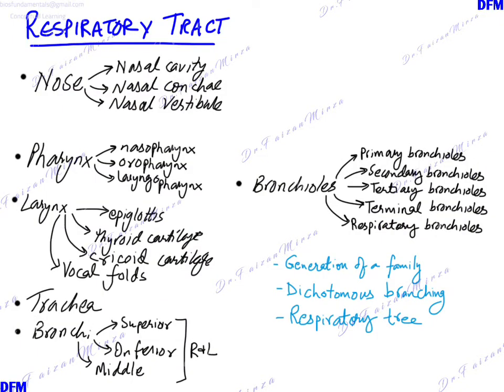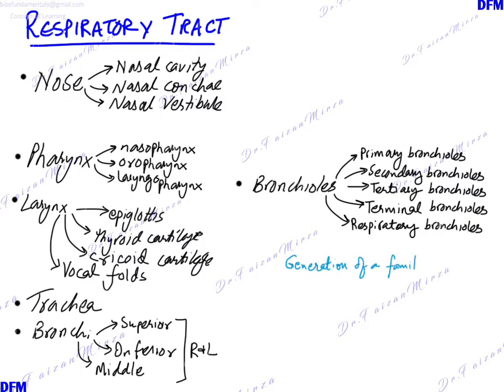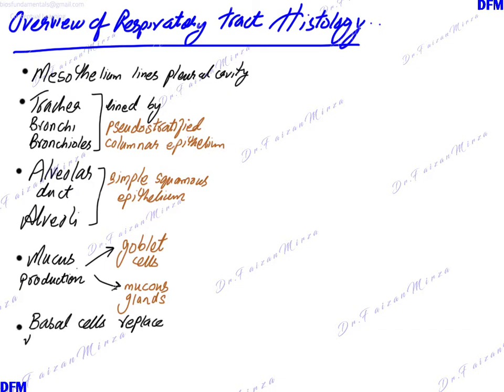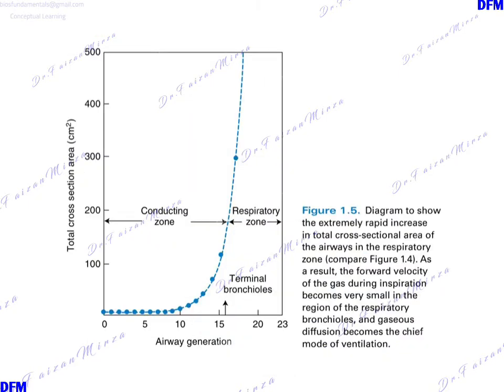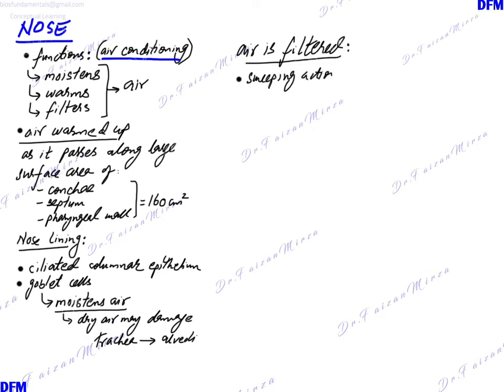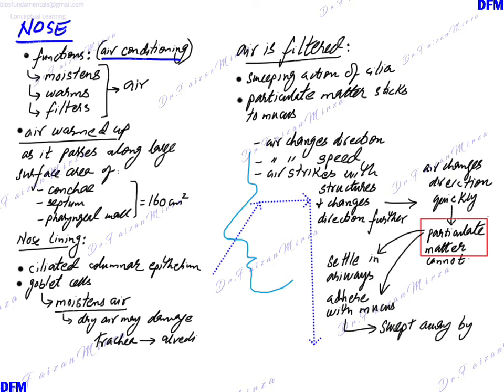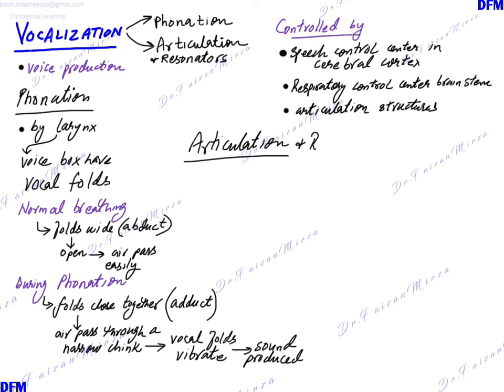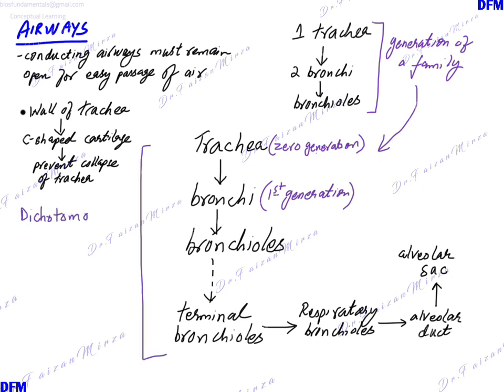Respiratory System; Structure and Function part 2